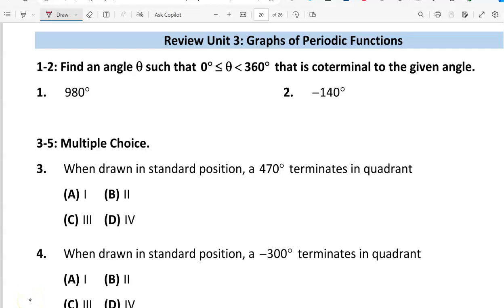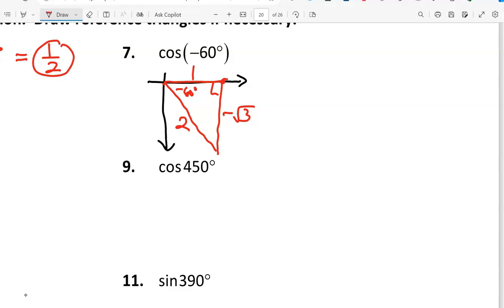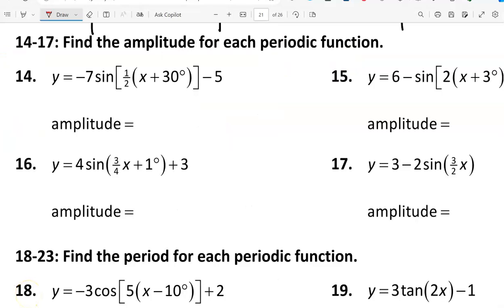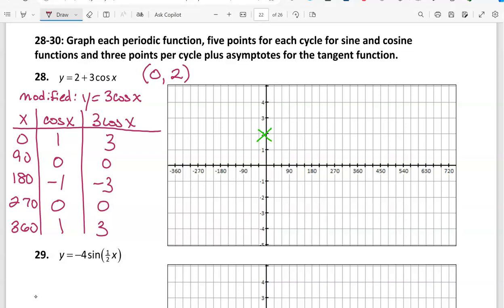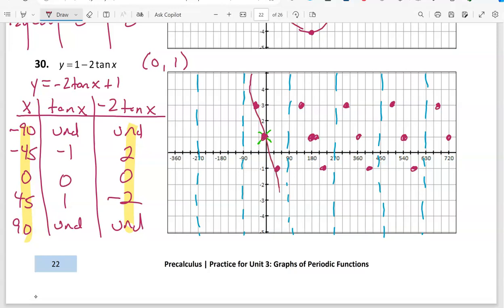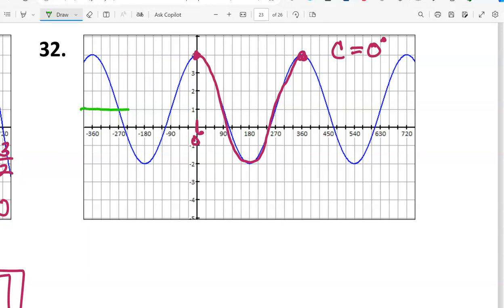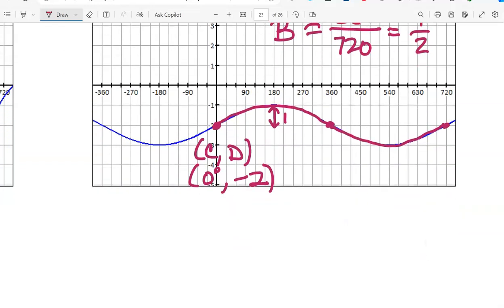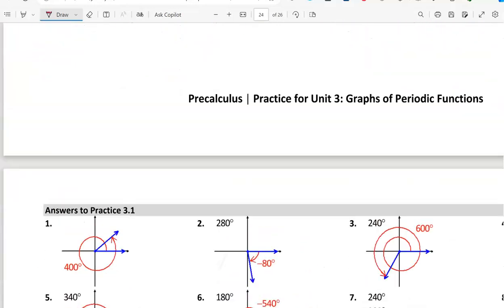PC Unit 3 Review